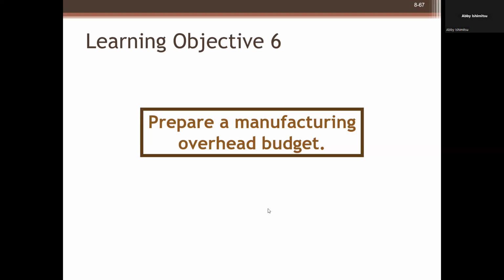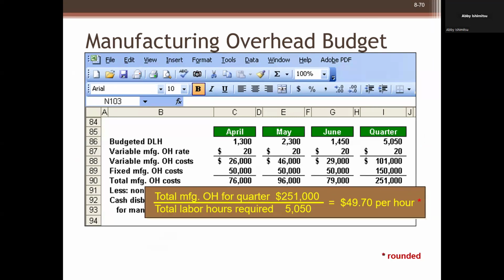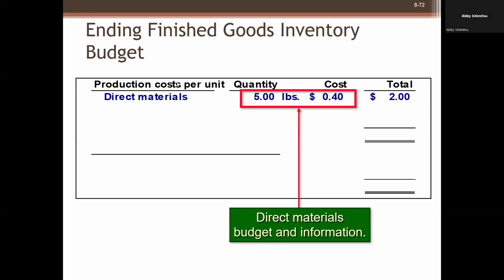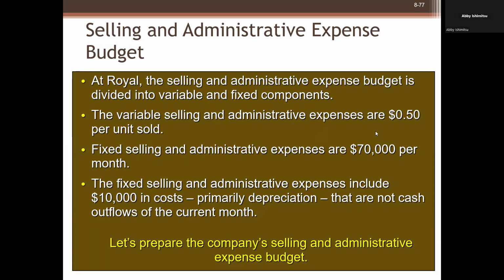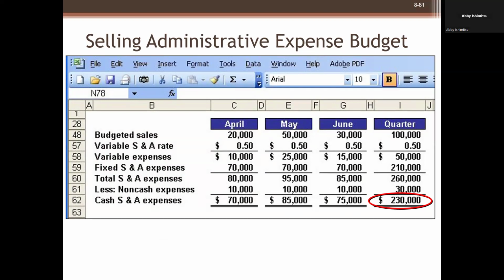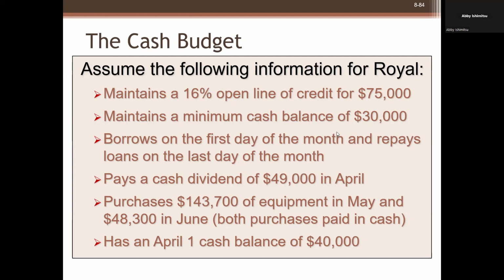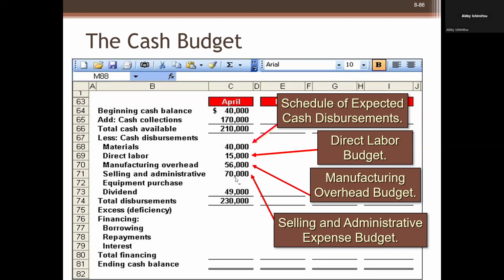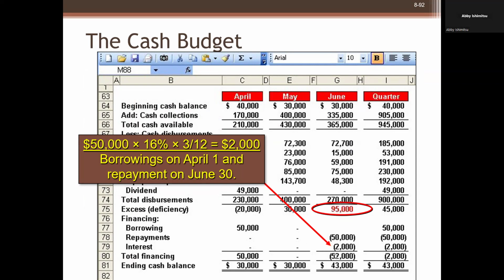Acct&203 ch8 Budgets 2